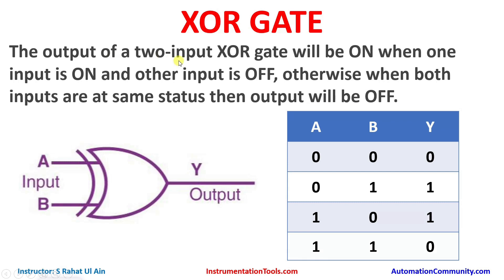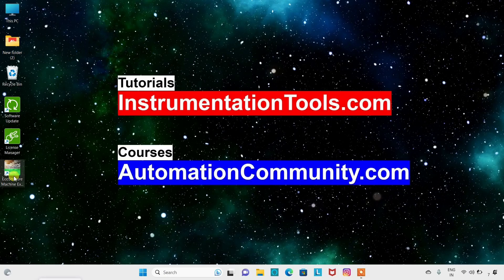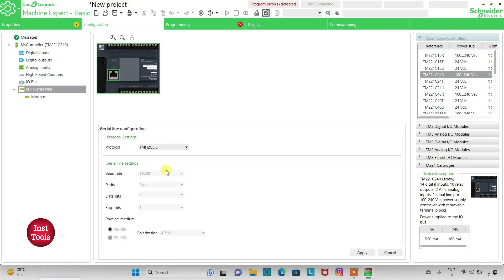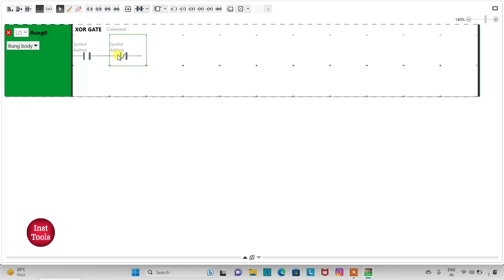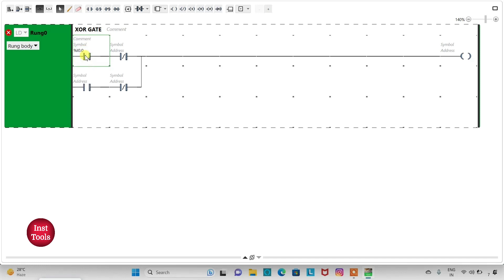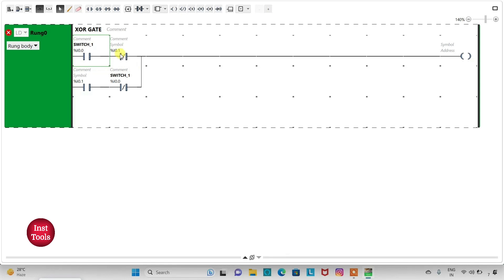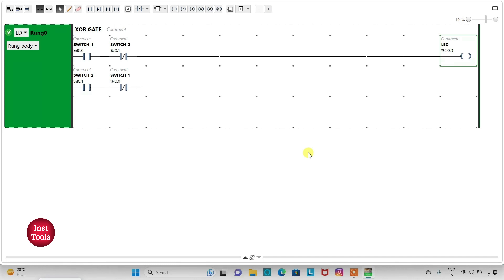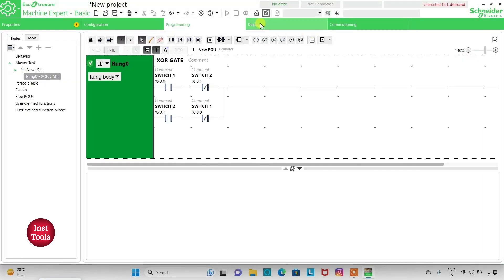EcoStruxure Machine Expert Training - Logic Gates (XOR)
In this video, you will learn the XOR logic gates in EcoStruxure machine expert training.